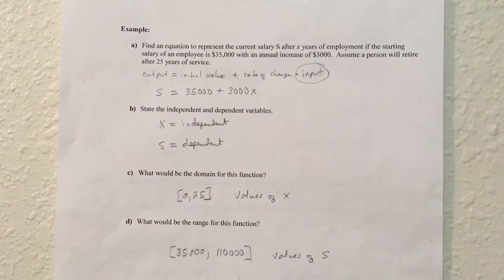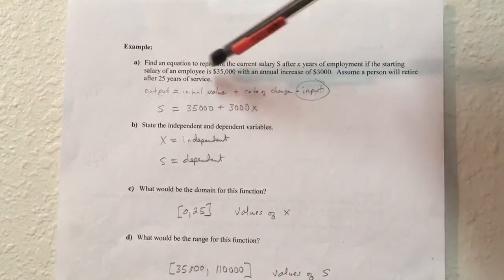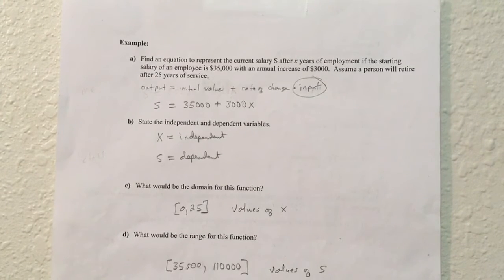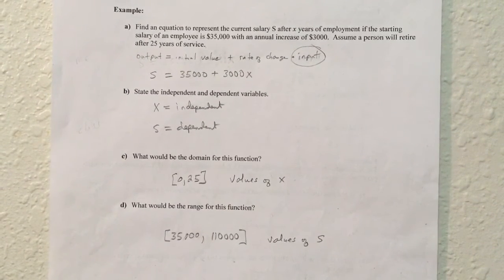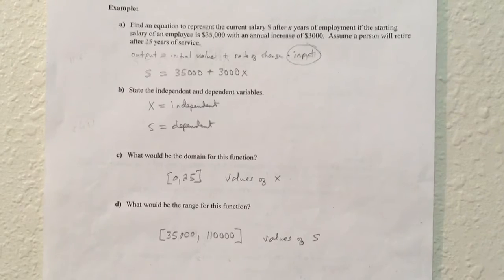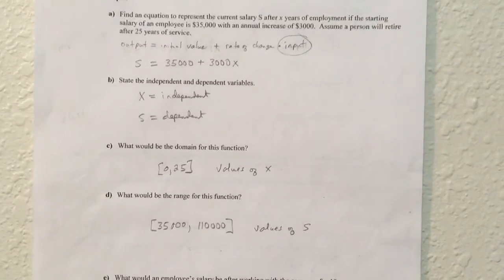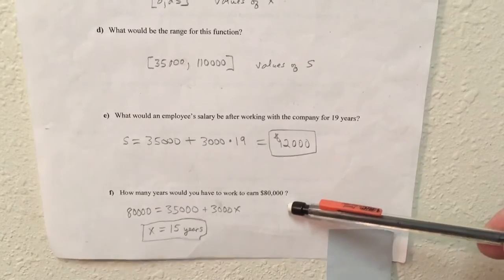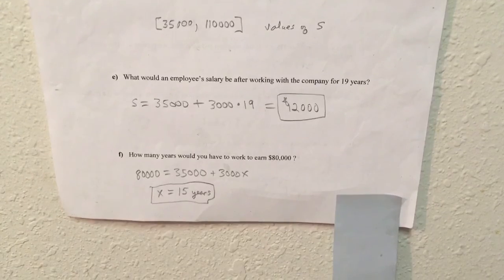Math 130i page 14 note packet